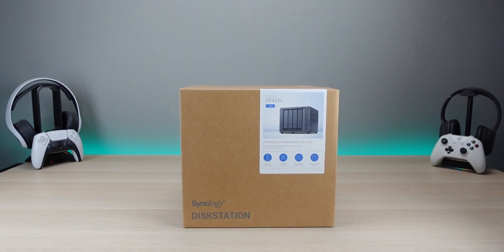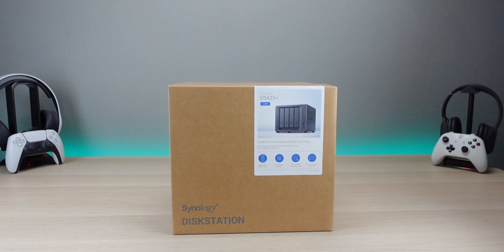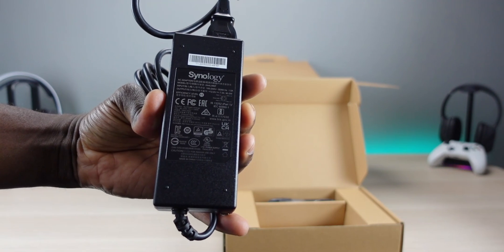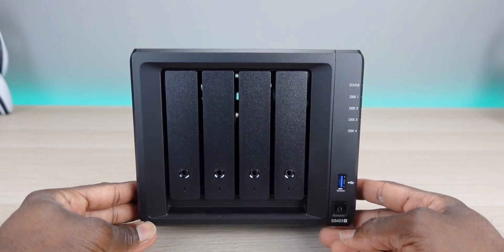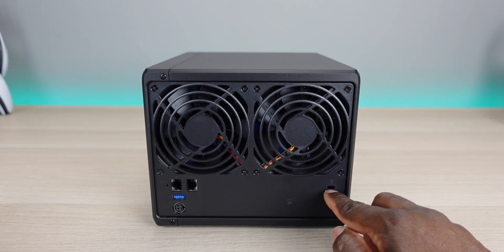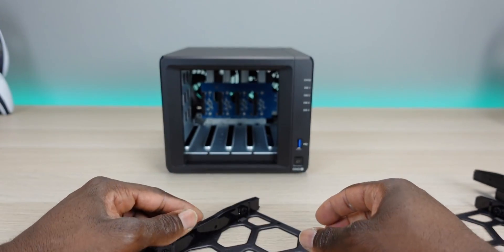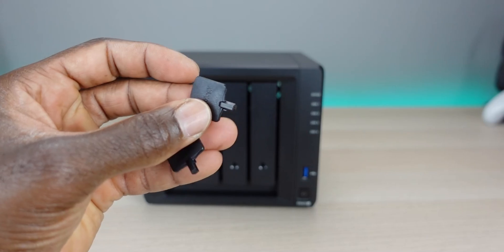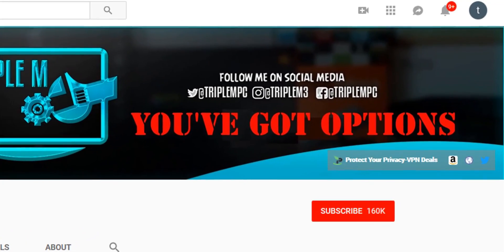How To Setup A NAS (Network Attached Storage): A step-by-step configuration guide | Part 1 Unboxing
During this video, I will demonstrate how to setup a NAS step by step
Purchase Synology DS423+